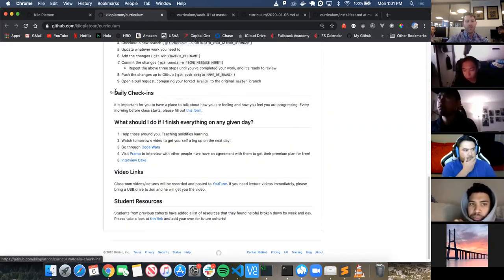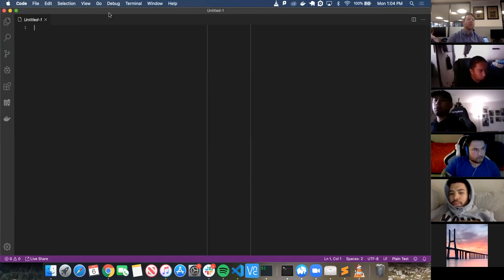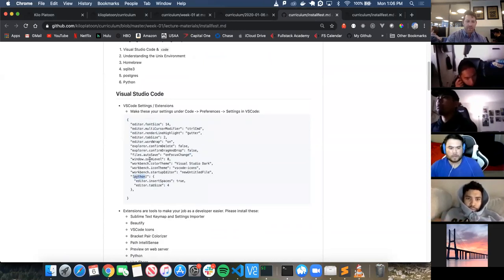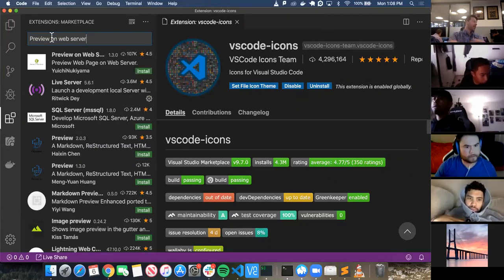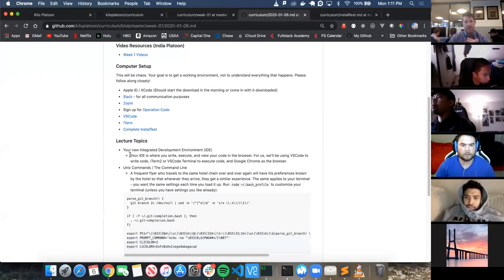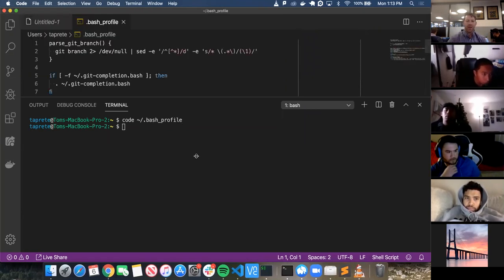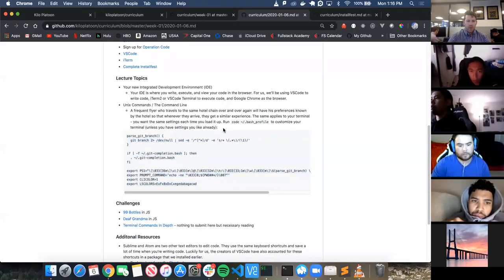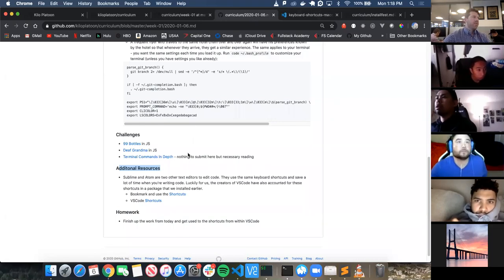W1D1: InstallFest (2 of 4)